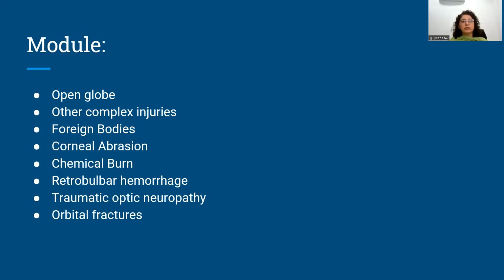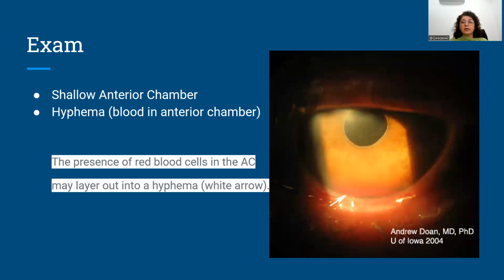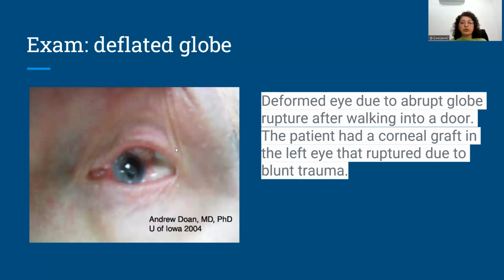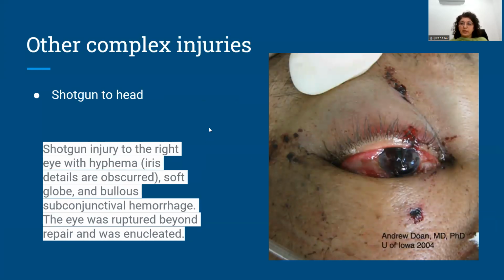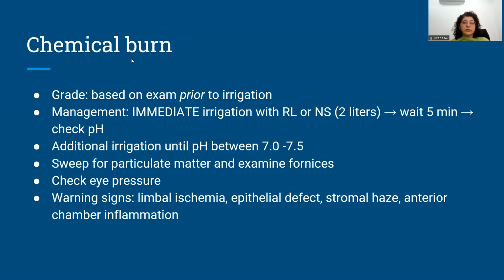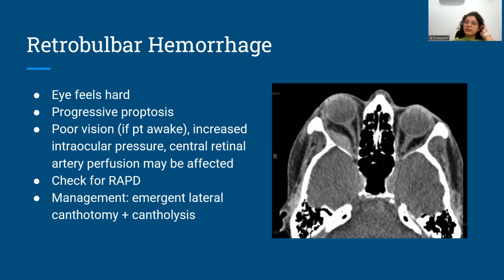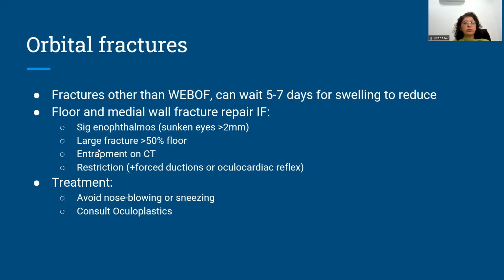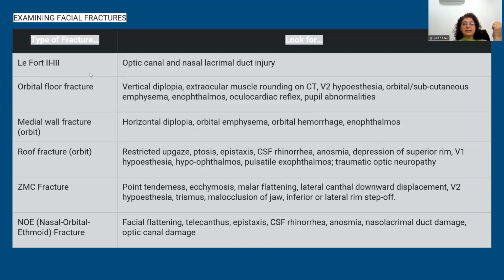Insights into Ocular Trauma: Expert Guidance by Dr. Muna Ahmad, Ass Prof & Head of Ophtha | SIHS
👁️ Uncover the complexities of Ocular Trauma with Dr. Muna Ahmad, a distinguished Assistant Professor and Head of the Ophthalmology Department at Shalamar Institute of Health and Science. 🏥 In this enlightening video, Dr. Ahmad shares her expertise, providing a comprehensive exploration of ocular injuries, their assessment, and advanced treatments.

👩‍⚕️ Dr. Muna Ahmad stands as a respected figure in the field of Ophthalmology, known for her commitment to eye health and advancements in vision care. Join us as she navigates through the nuances of ocular trauma, discussing various types of injuries, diagnostic approaches, and the latest developments in surgical and non-surgical management.

🔍 Whether you're a medical professional, student, or someone passionate about eye health, this video serves as a valuable resource. Dr. Ahmad's insights, coupled with real-world case studies, offer a practical understanding of managing ocular trauma and ensuring the best outcomes for patients.

📚 Shalamar Institute of Health and Science is dedicated to medical excellence, and Dr. Muna Ahmad exemplifies the institution's commitment to providing top-tier education and healthcare services. Stay informed about the latest advancements in ophthalmology and ocular trauma management.

🔒 Don't miss this opportunity to deepen your knowledge in eye care.

Engage with us in the comments section below, sharing your thoughts and questions.